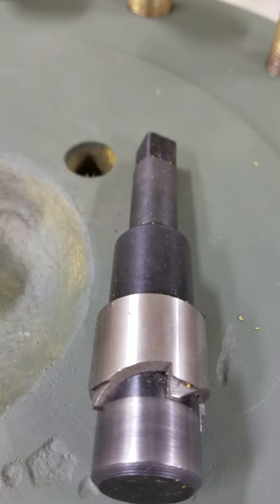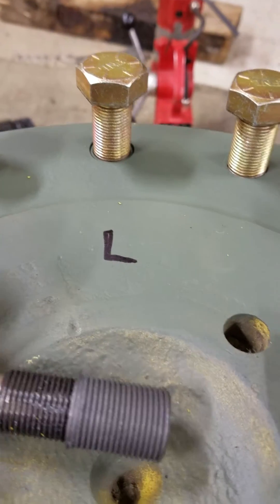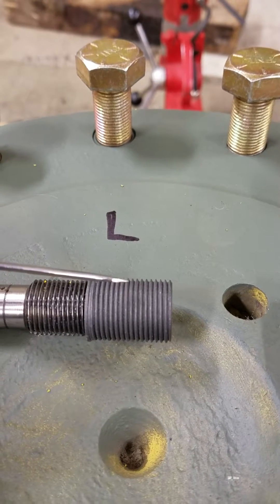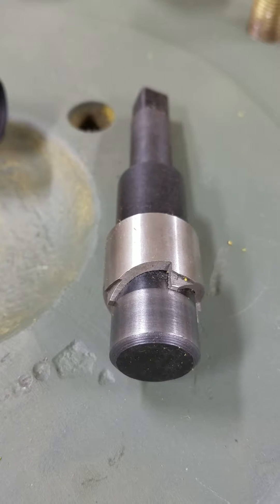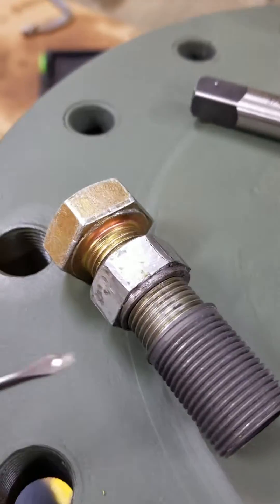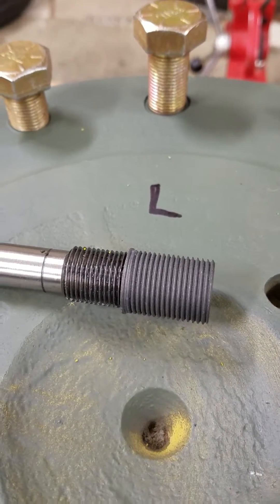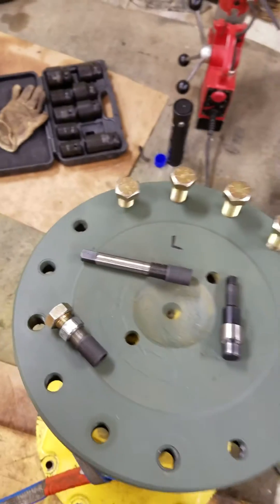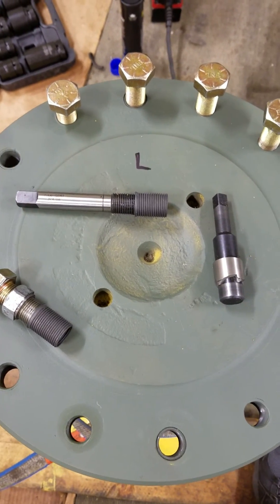Time fir a Time-sert review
Picked Time-sert for a loader hub repair
 of some badly damaged 3/4-16 threads. Holes were enlarged with the kit supplied drill and edge milling tool. Tap was guided with a tap follower in the Milwaukee magnetic drill press.  Inserts were 1.10 inches and even with cleaned threads there was some binding.  I had to come up with a tool to seat the inserts fully before they were locked in place.  Recorded on skinny potatophone.